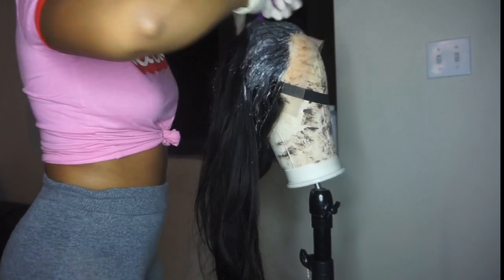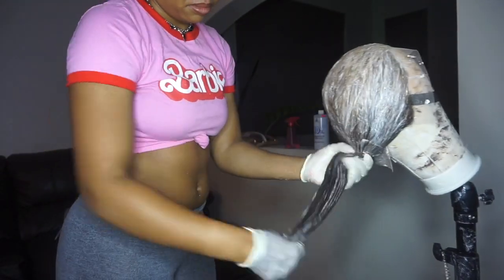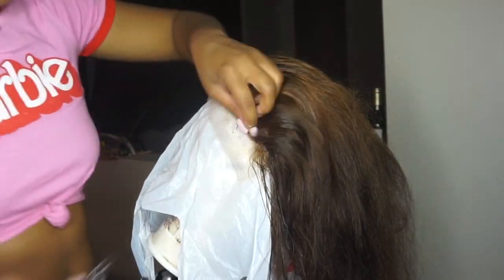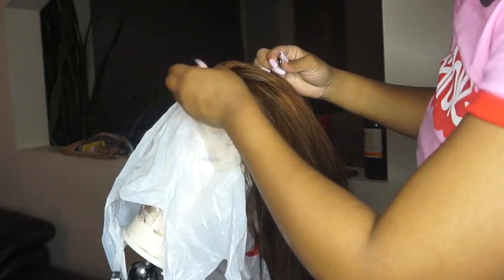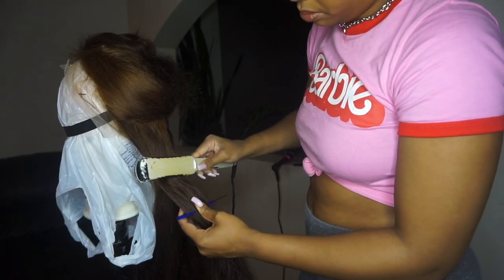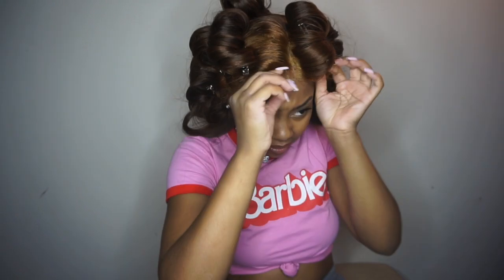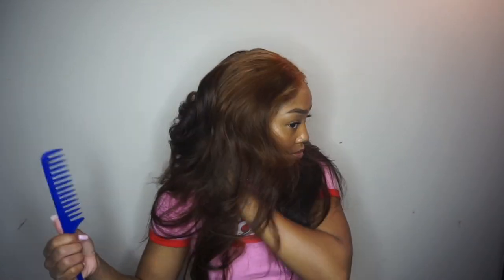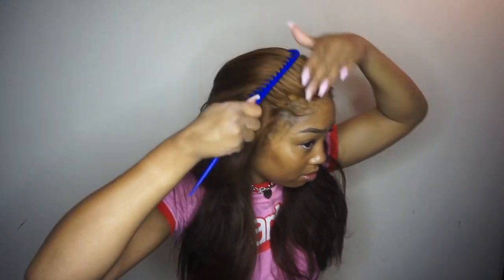EASY OMBRE COLOR TUTORIAL ON BOMB STRAIGHT WIG | megalook